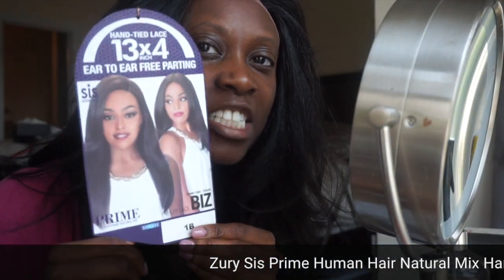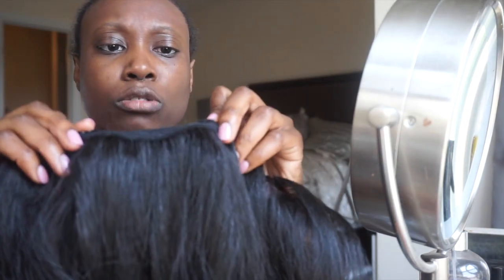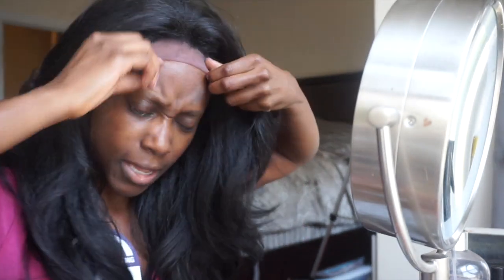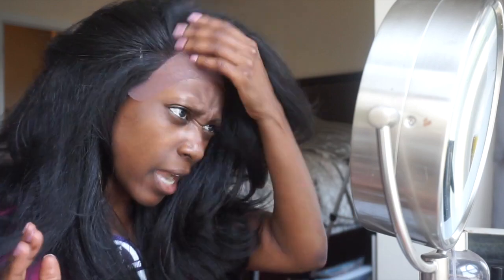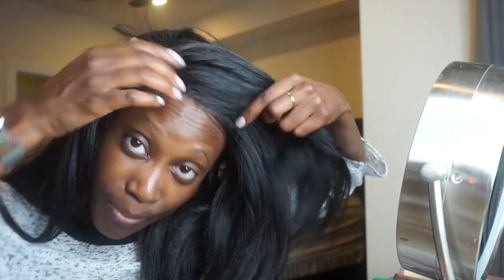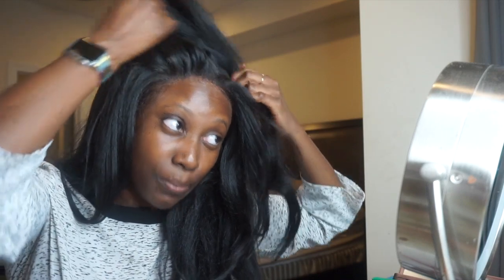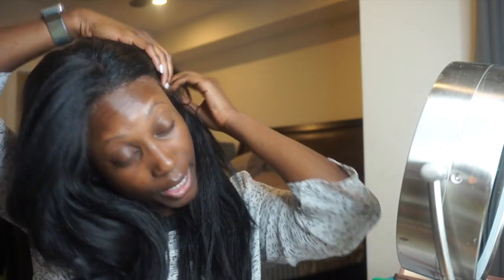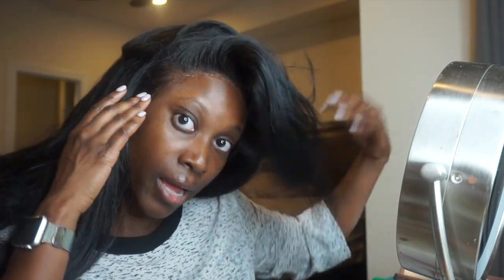BIZ - NESS.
I live a low carb high fat lifestyle most of the time.

MORE INFO on this VIDEO

🎬 Zury Sis Prime Human Hair Natural Mix Hand-Tied Lace 13"x4" Ear To Ear Free Parting Wig PM-LFP LACE BIZ  Color 1b.

I pride myself on being a real member of the community. Unsponsored, Real reviews and thoughts.